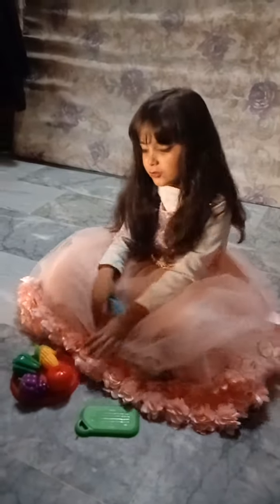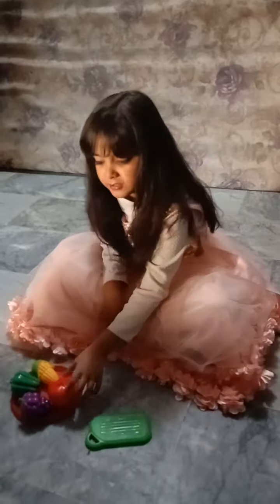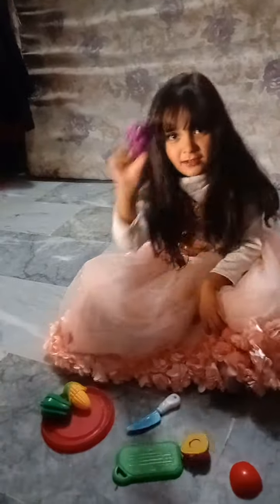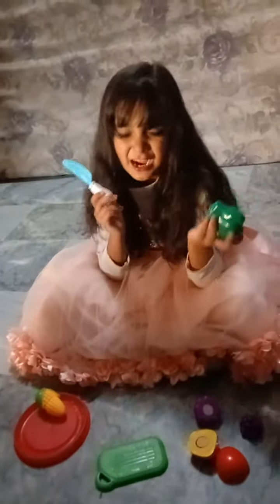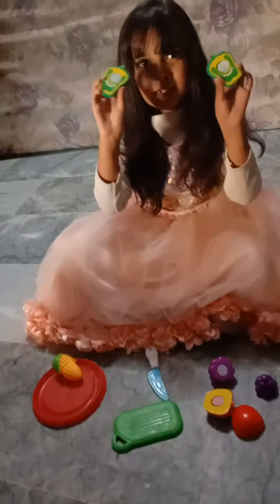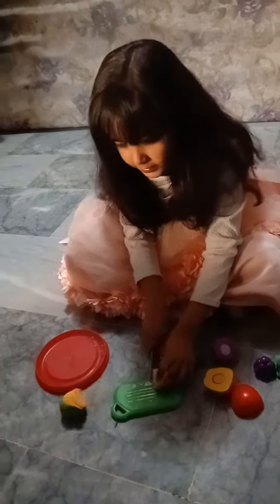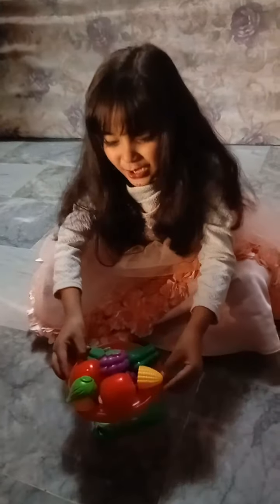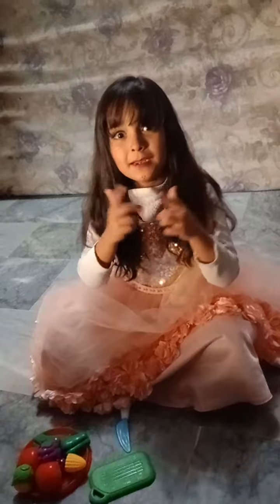My name is Minahil my favorite toy fruits cut watch me how to cut fruit